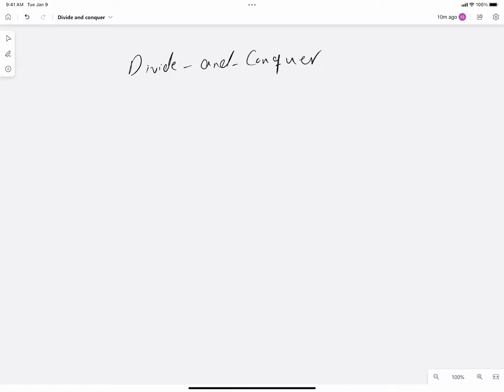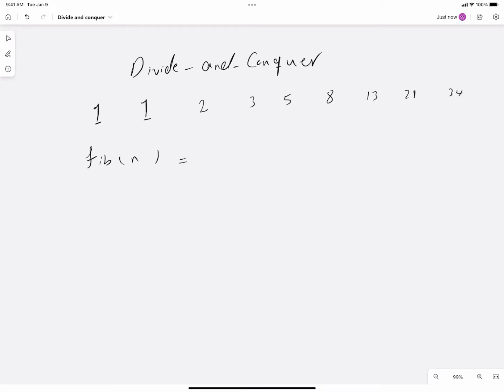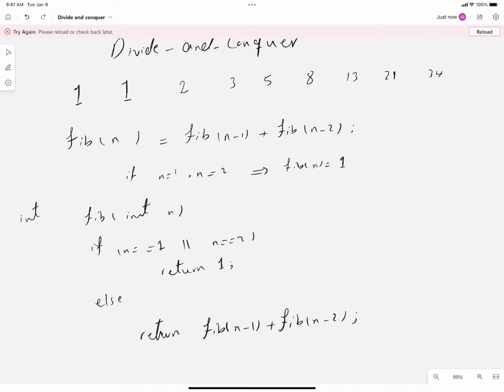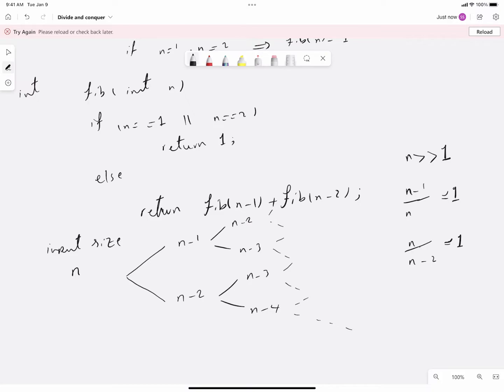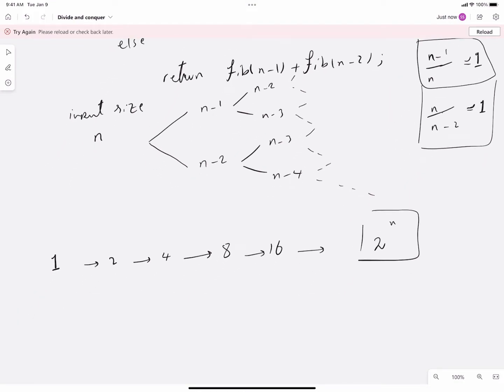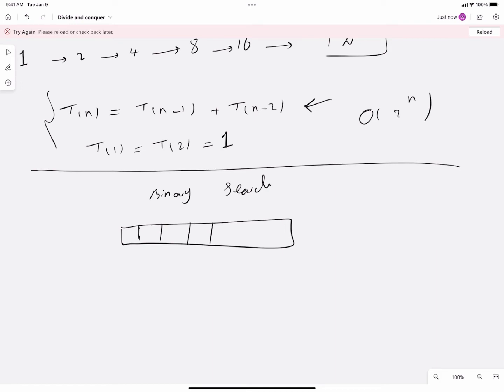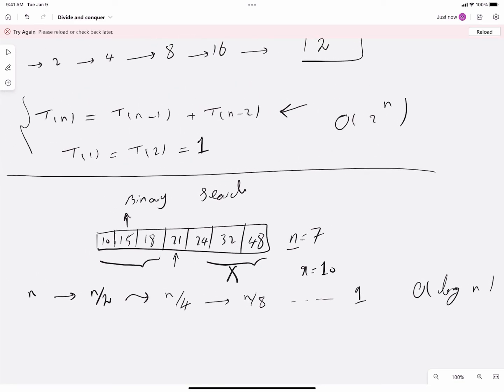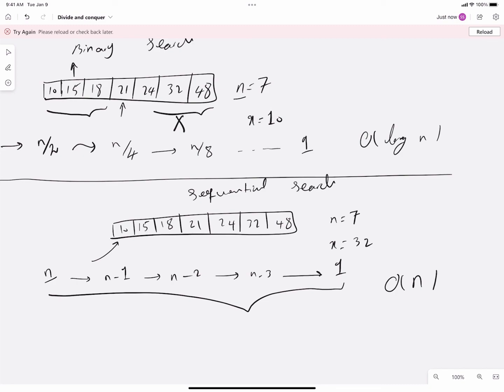Solving a problem using Divide And Conquer? When Is bad to use it?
This video uses a recursive divide-and-conquer approach for solving the Fibonacci sequence to show when divide and conquer is not a good solution.